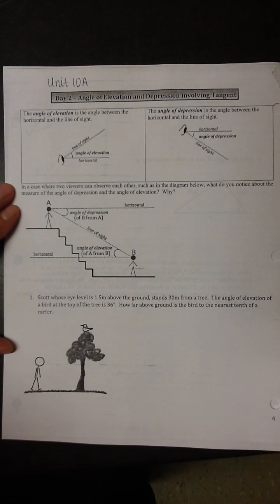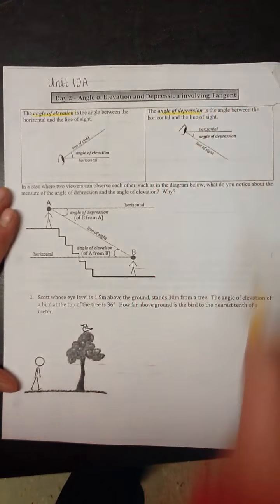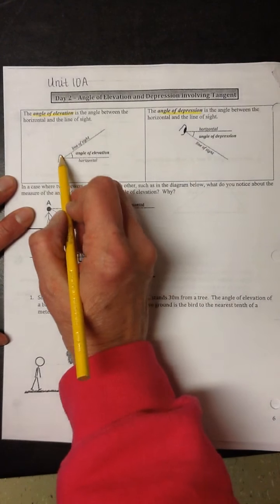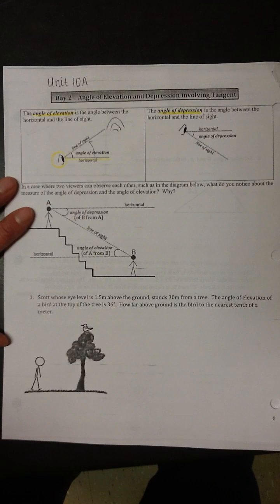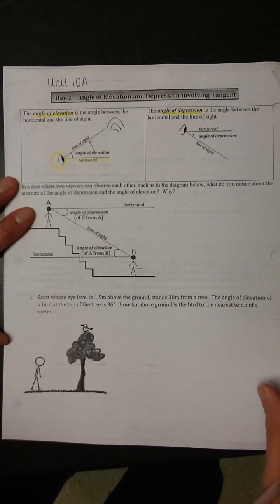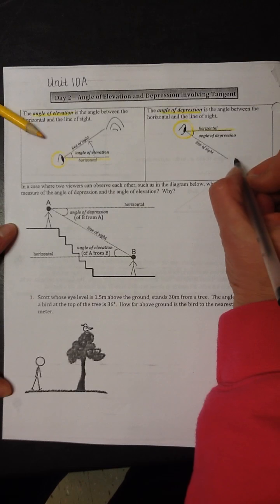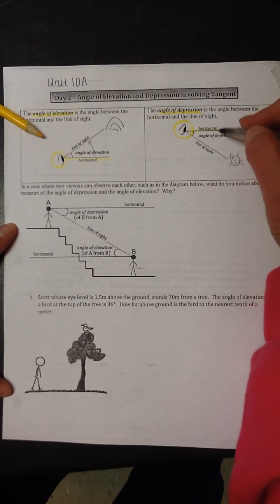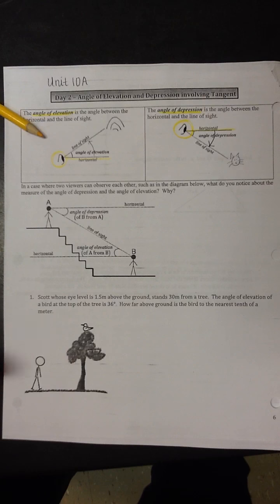Unit 10A Day 2 Angles of Elevation and Depression